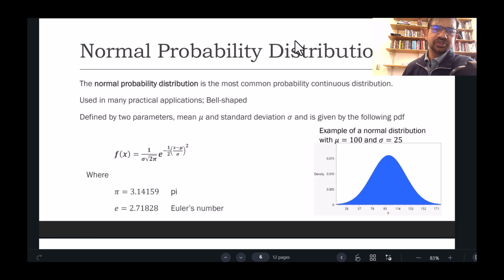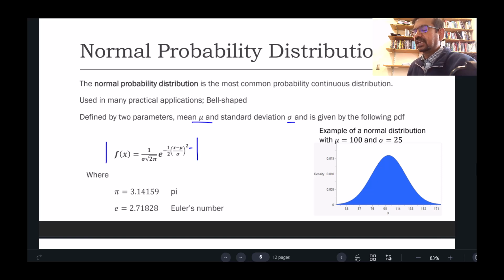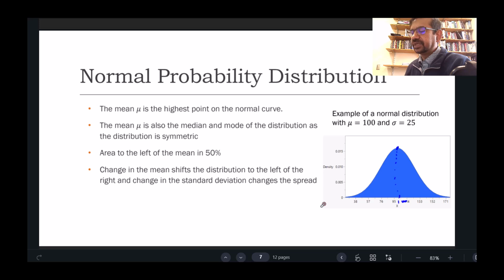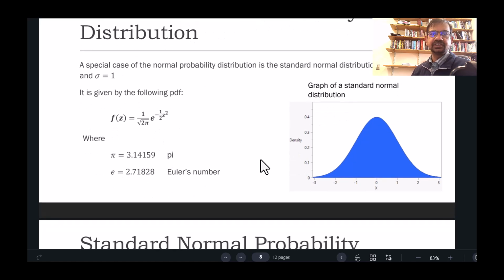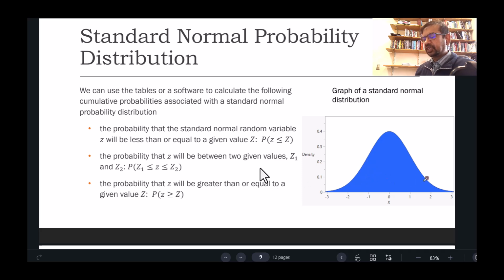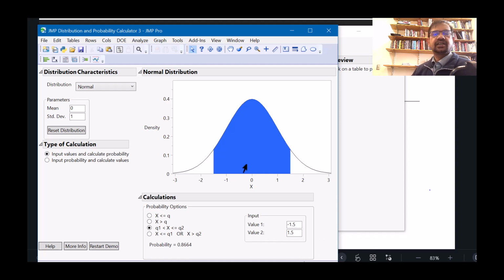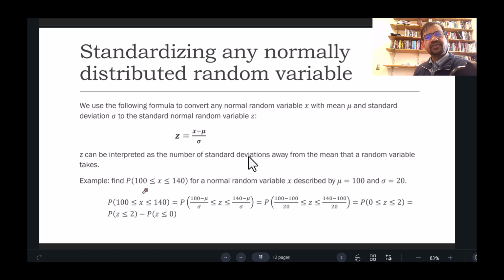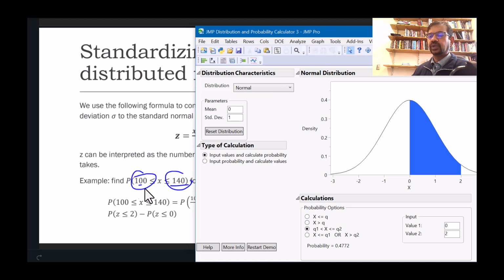Intro to Normal Distribution: Mean, Sigma, and the Standard Normal Curve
This video introduces the normal distribution.

[00:01] Introduction to the Normal Distribution and its Parameters
[01:21] Properties of the Symmetric Bell Curve
[01:54] How Mean and Standard Deviation Affect the Curve's Shape
[02:40] The Standard Normal Distribution (Mean = 0, Sigma = 1)
[03:28] Calculating Cumulative Probabilities and Area Under the Curve
[04:43] JMP Tutorial: Using the Distribution Calculator for Z-Scores
[05:52] How to Standardize Variables: Centering and Scaling (Z-Score Formula)
[06:33] Example: Converting a Normal Variable (X) to a Z-Score